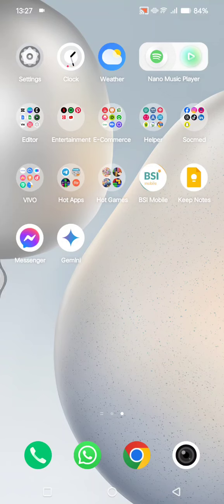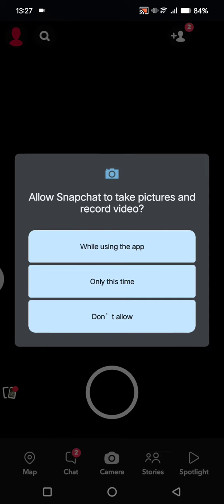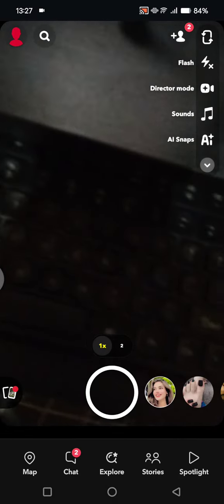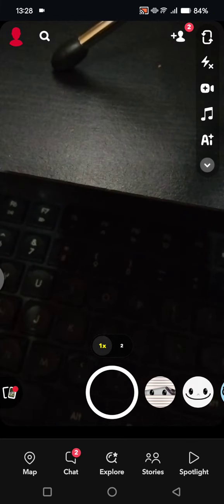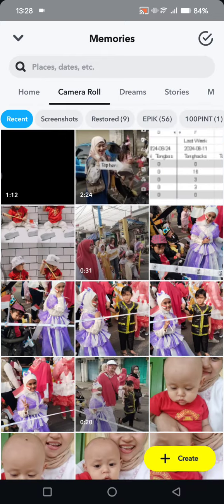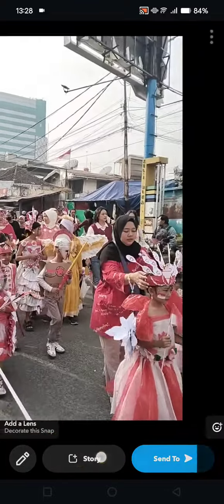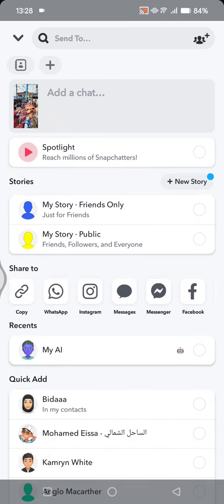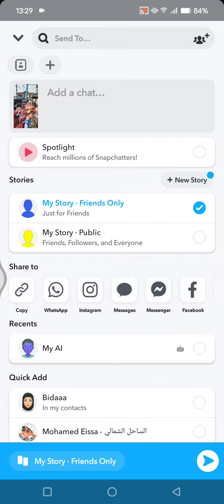❤️ COMPLETE: how to video upload snapchat | Easy guide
This is how you can upload videos from your camera roll to Snapchat